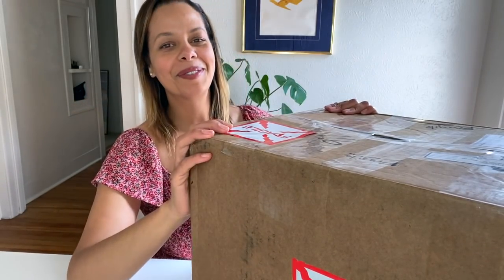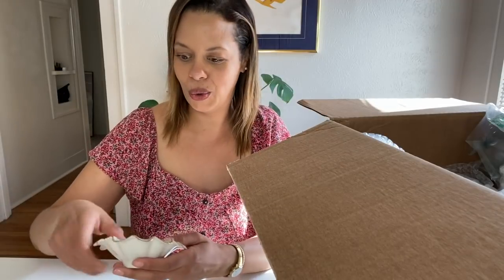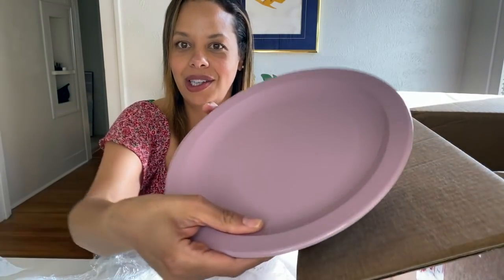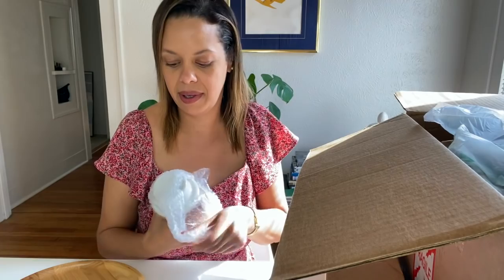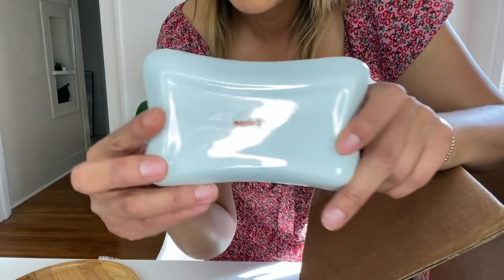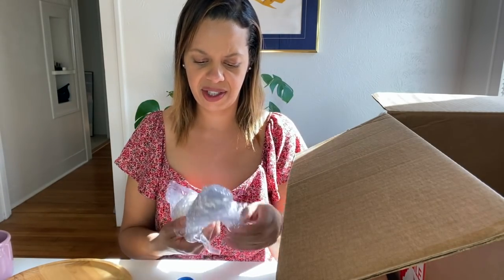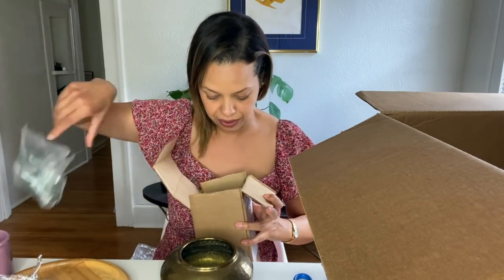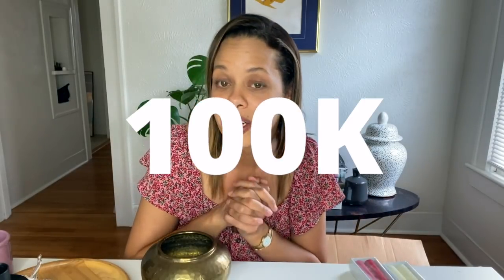Mystery Box Unboxing of Vintage Home Decor I Some Loves & Some Hates!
Hi friends!  My mom sent me a MYSTERY BOX!  I'm UNBOXING VINTAGE HOME DECOR...I LOVE SOME & HATE SOME!  Let me know your thoughts in comments.  Ps. My mom said I can keep or get rid of whatever I want.

🌸[VIDEO] 4 Wacky Viral Decorating Trends I Love & Hate 2021 Tiktok & Instagram

🌸[VIDEO] Decorate this Wall in Your Home if You Want to Change Your Life

🌸[VIDEO] Cheap & Chic LAUNDRY ROOM MAKEOVER! Budget-Friendly Tips! (RENTAL)

🌸[VIDEO] How to Shop Like a Decorator and Find Cool Vintage Furniture for Cheap

🌸[VIDEO] The MOST important decorating tip when you FIRST move into a new home

🌸[VIDEO] Watch My Empty Apartment Tour I Dallas 2021

🌸[VIDEO] Common Sense Decorating Rules that will Blow Your Mind

🌸[VIDEO] The Best Decorating Trends of 2021 You Won't be Able to Avoid:

🌸[VIDEO] Where to Place Your TV in the Living Room (when you have a Fireplace):

About me:
Hello, I’m Baiyina (pronounced Bye-ee-na).  I'm an interior designer &  online style coach and I believe that every woman has the power to recreate herself into the woman she’s always wanted to be.  I work with professional women ready to reinvent themselves from the inside out through mindset, personal style, image and interior design.